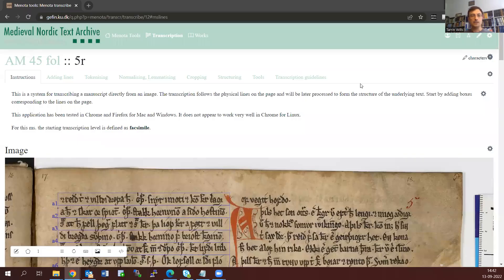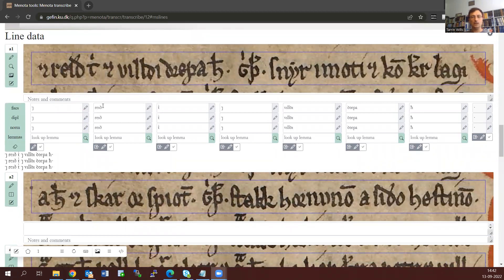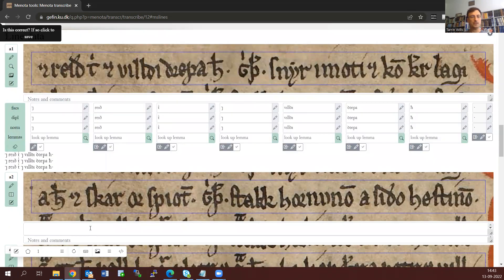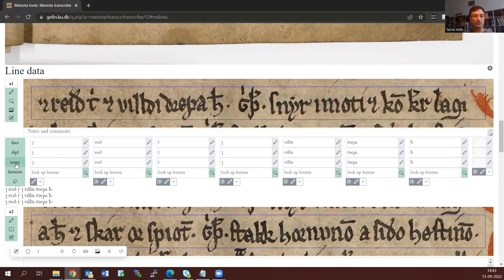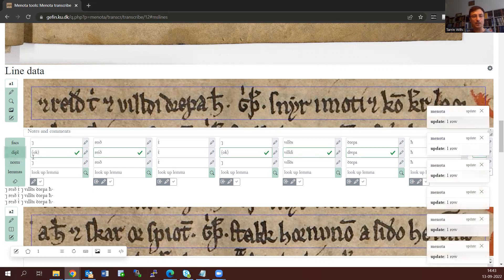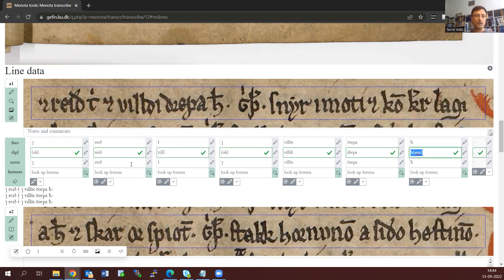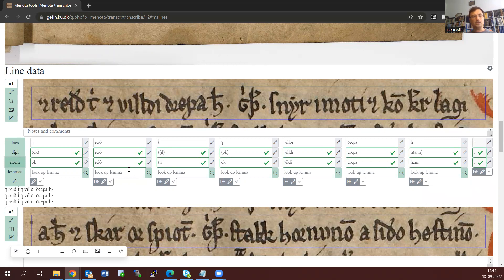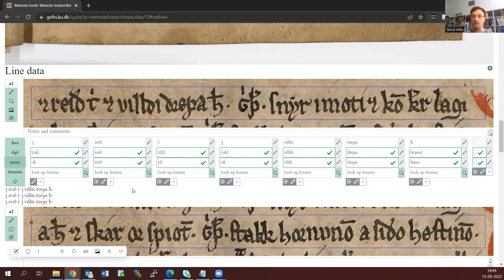MenotaG 3: Making the diplomatic and normalised text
Here I show how the diplomatic text is suggested and can be adjusted, and how this can then be used for normalisation.